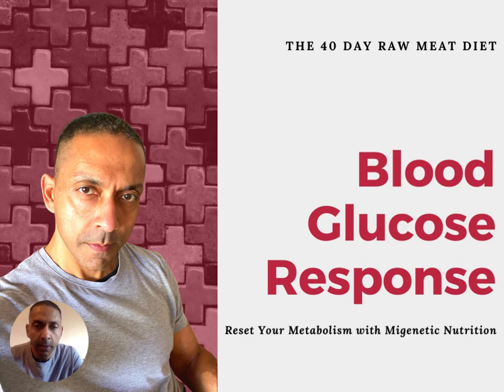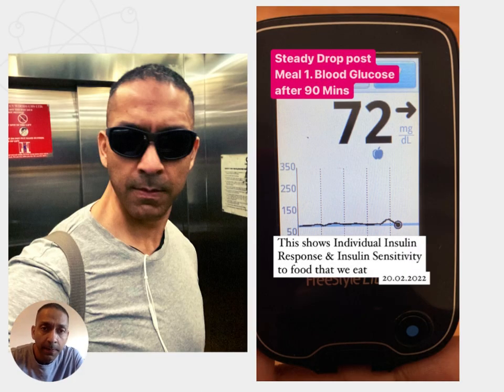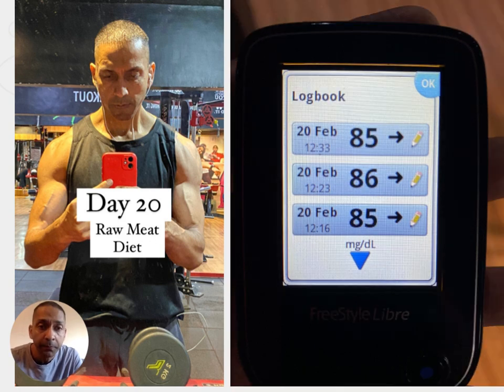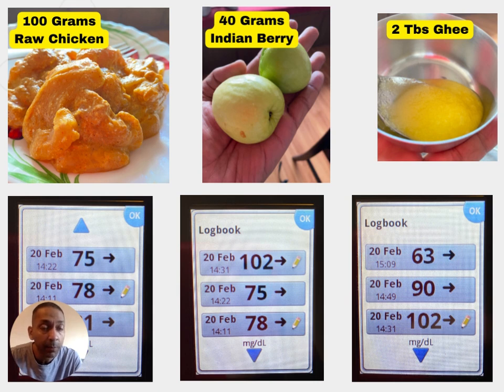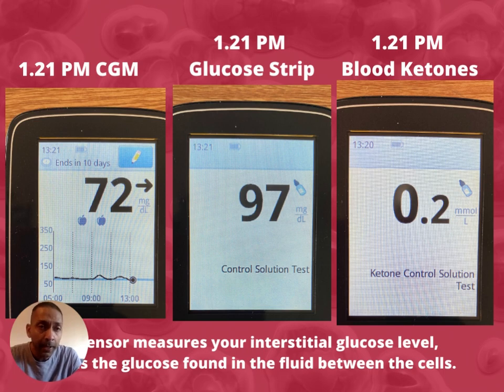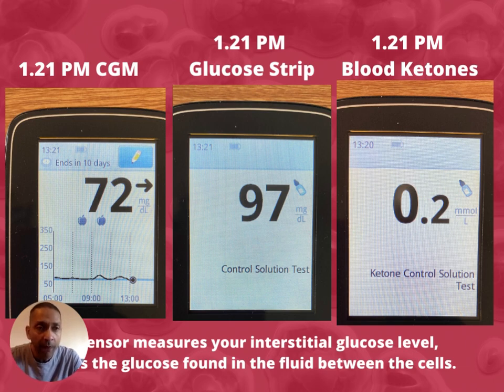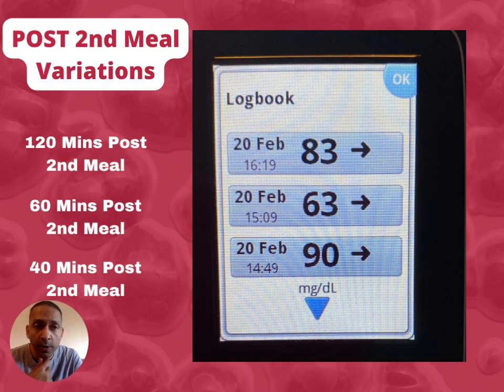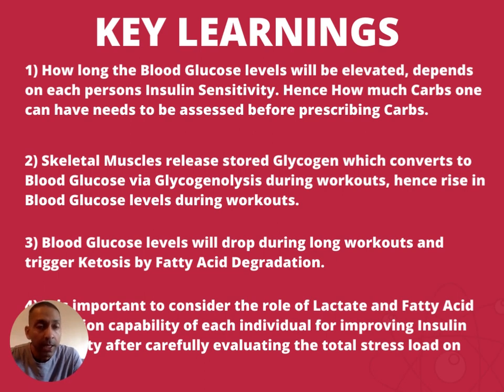Blood Glucose Response & Metabolic Health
This is a educational video for understanding the Blood Glucose Response post eating a meal. I am on a Raw Meat Diet Challenge and it is showing some very very bright blood glucose response. see to learn and understand the key important things about Blood Glucose Response post eating.